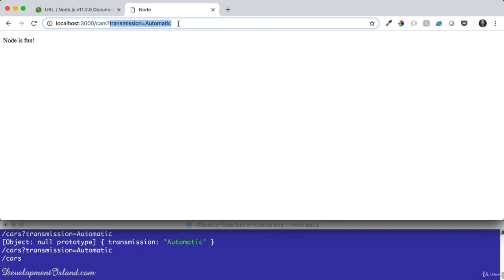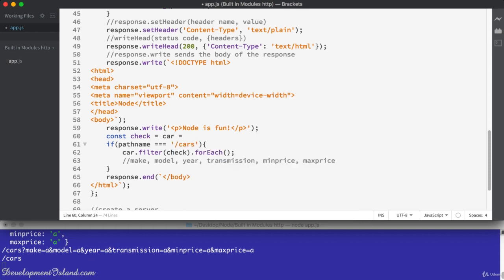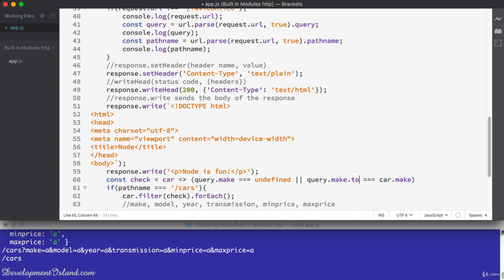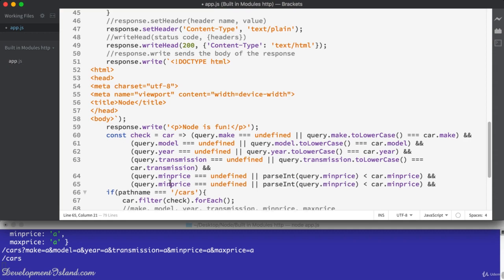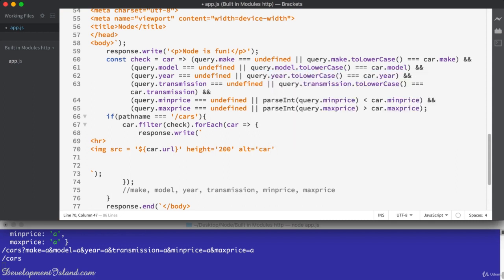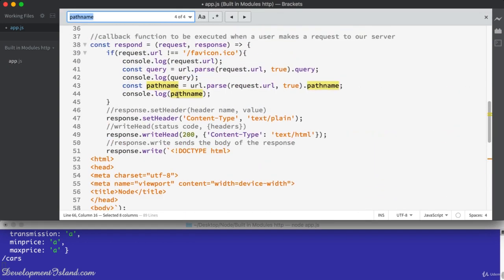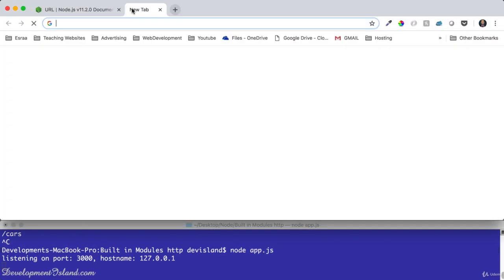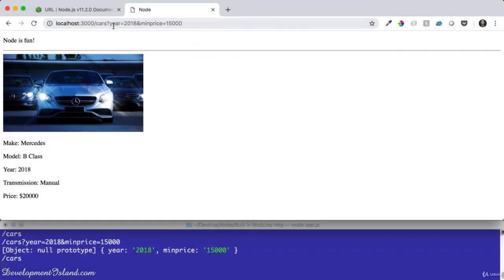5. HTTP Built in Module Part 3 - Node.js